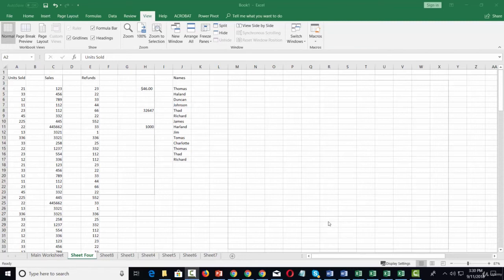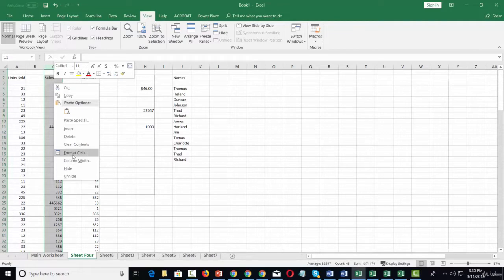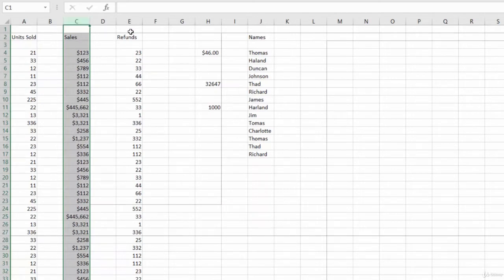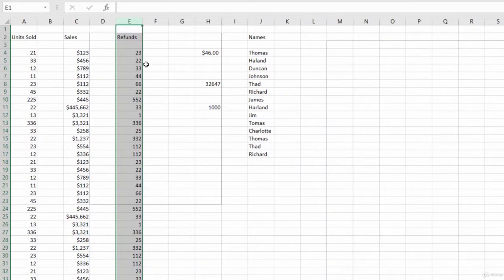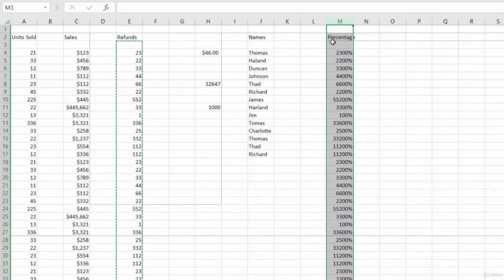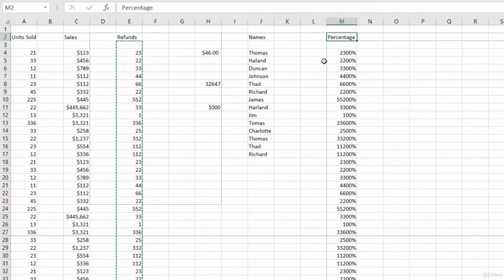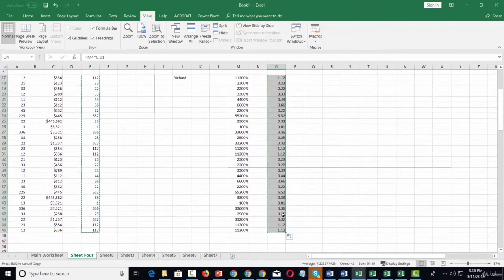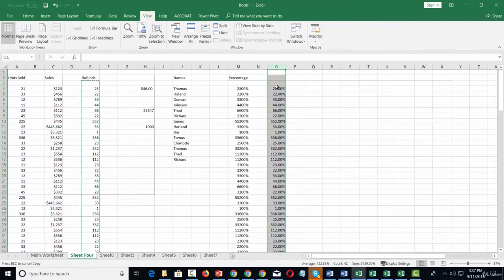15 Excel Numbers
We at Zim Buddy hope you found the tutorial helpful.